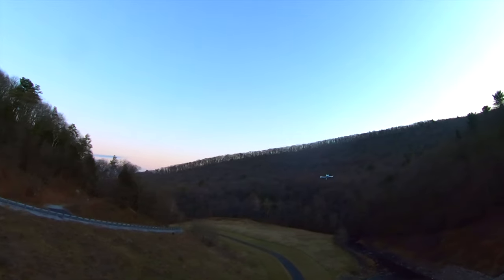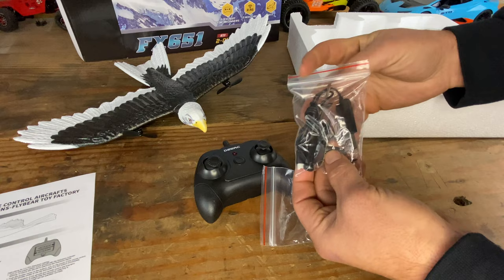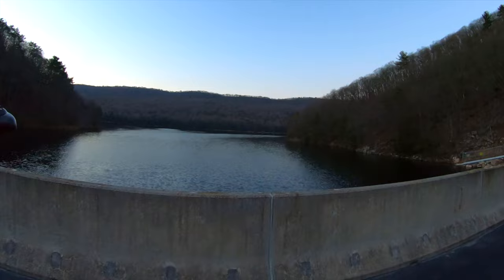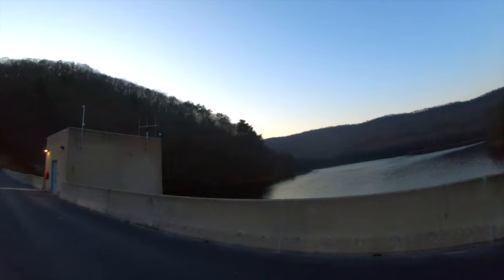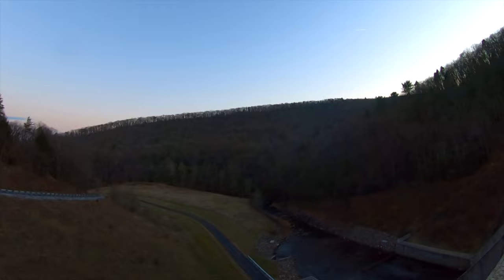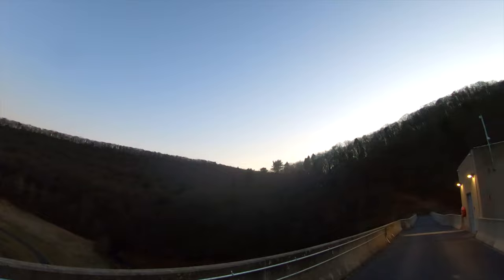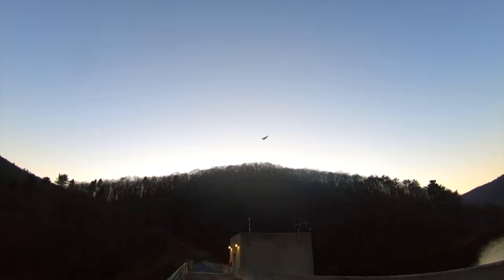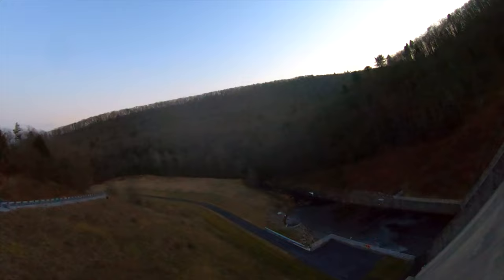DEERC FX651 - 2 Channel Eagle - Unboxing & Review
Welcome to Ready to Run RC.  On this channel, I do unboxings, reviews, giveaways and occasionally I do some RC upgrades.  In this video I feature the DeeRC FX651.  I talk about everything that is included in the box,  how things work, and then I test it. New RC's on the channel every month.

Link to where you can get the DeeRC F651